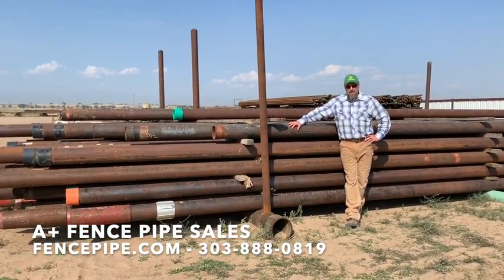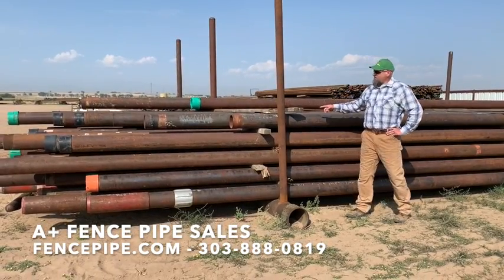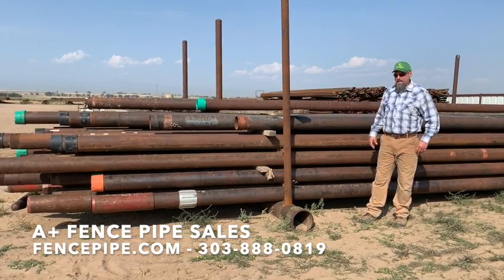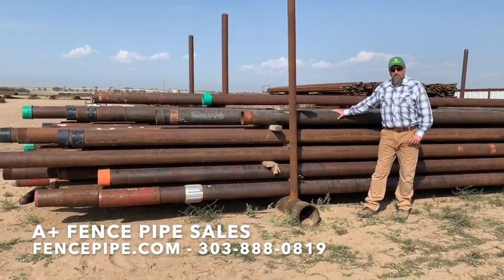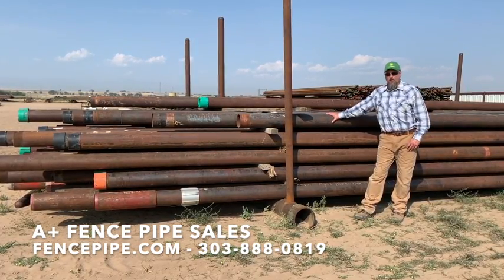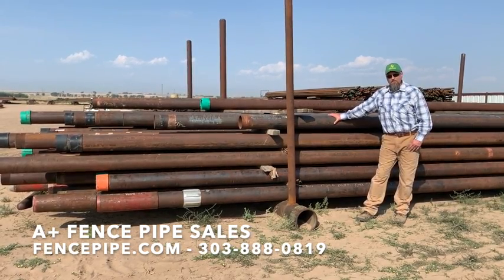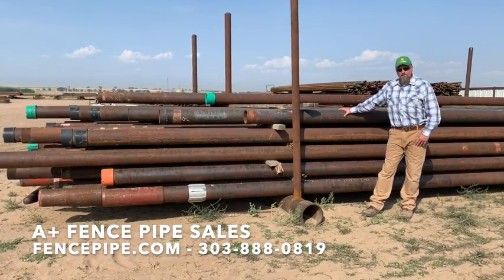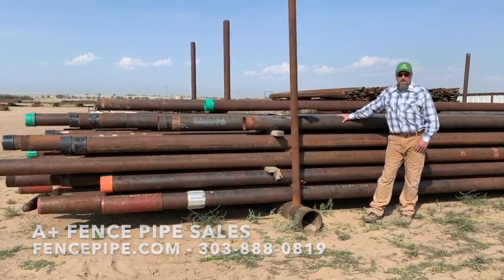7" Pipe - A+ Fence Pipe Sales Inc